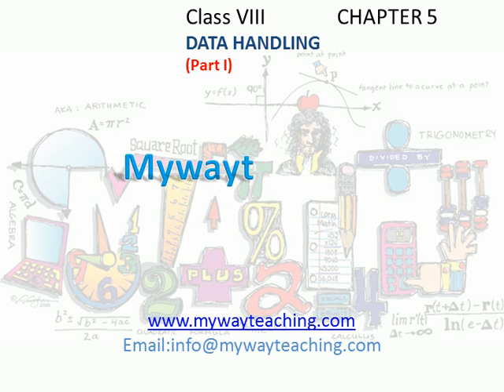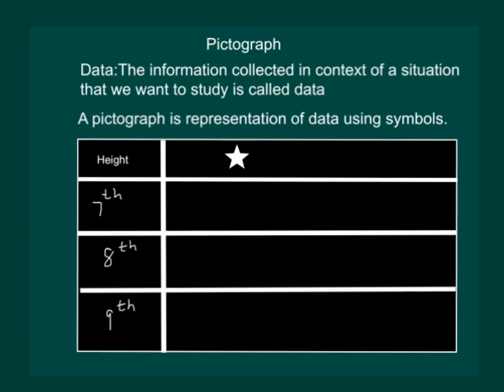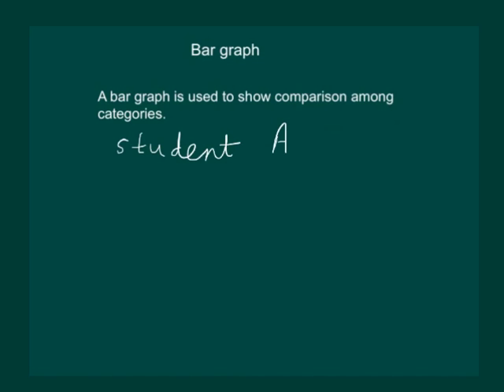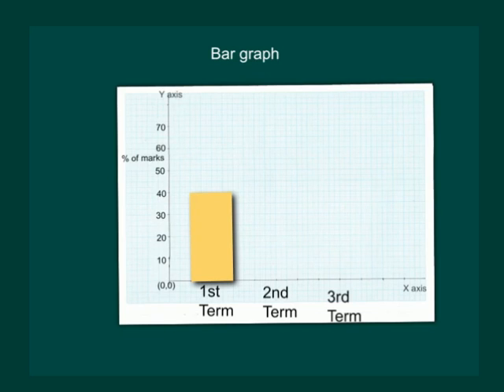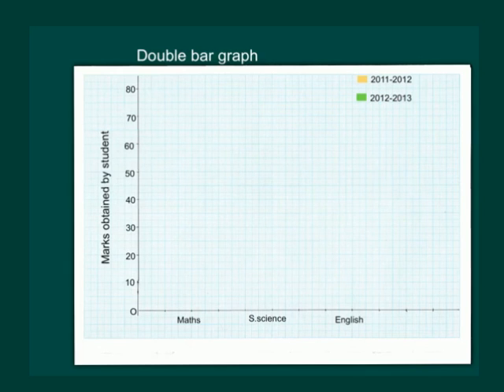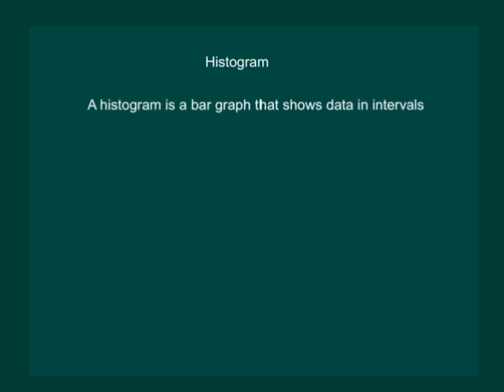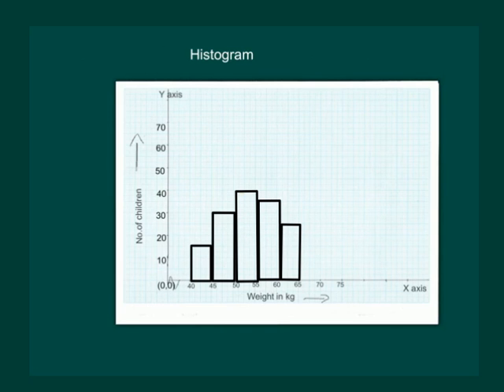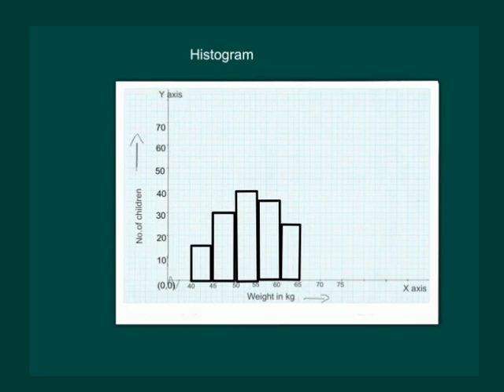Math Class 8 Chapter 5 Part I| Data Handling for class 8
Data Handling
Chapter 5|NCERT CBSE Class VIII|math for kids|Learn Data Handling|Graphical Representation and Organisation of Data|graphical representation |class 8 maths tutorial |cbse class 8 maths data handling

In your day-to-day life, you might have come across information, such as:
(a) Runs made by a batsman in the last 10 test matches.
(b) Number of wickets taken by a bowler in the last 10 ODIs.
(c) Marks scored by the students of your class in the Mathematics unit test.
(d) Number of story books read by each of your friends etc.
The information collected in all such cases is called data. Data is usually collected in the context of a situation that we want to study. For example, a teacher may like to know the average height of students in her class. To find this, she will write the heights of all the students in her class organise the data in a systematic manner and then interpret it accordingly. Sometimes, data is represented graphically to give a clear idea of what it represents.